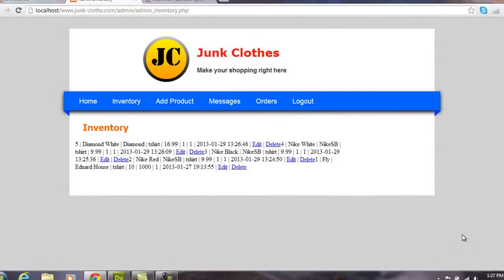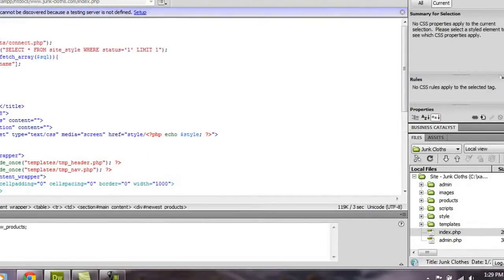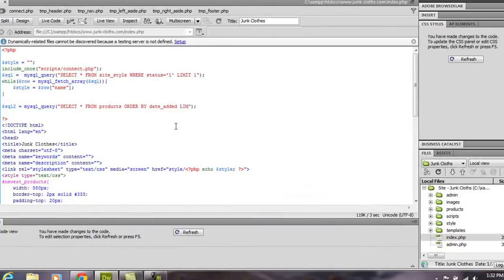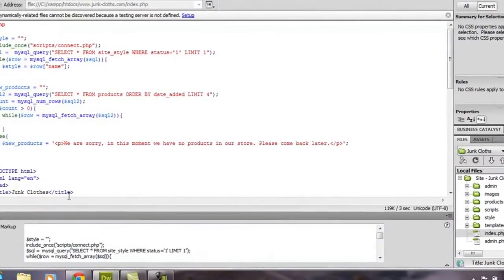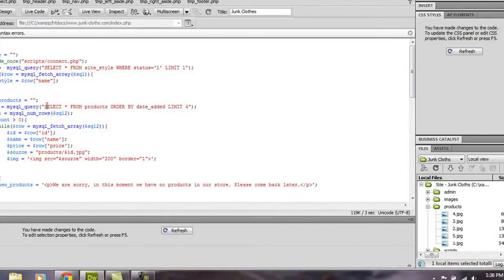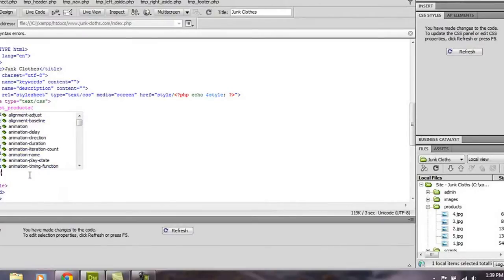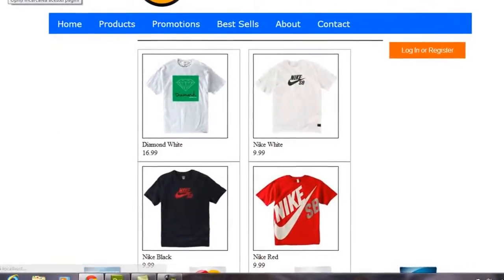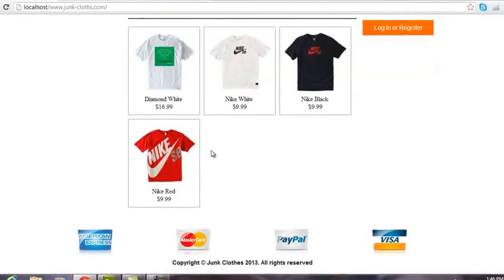How to make a Ecommerce Website Part 18